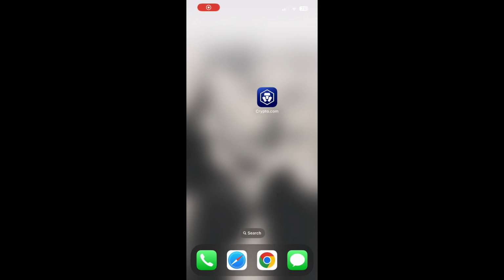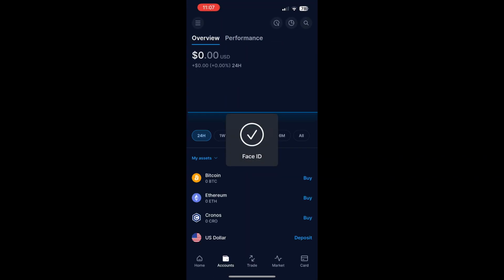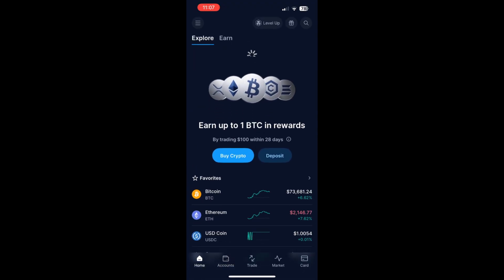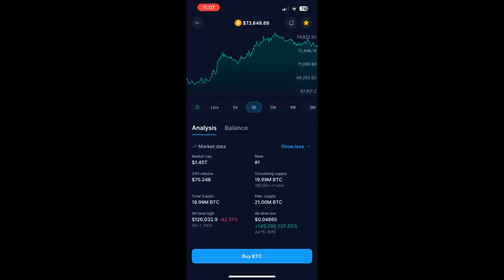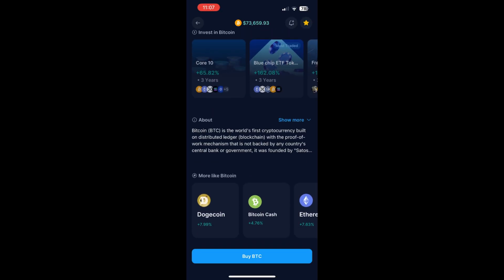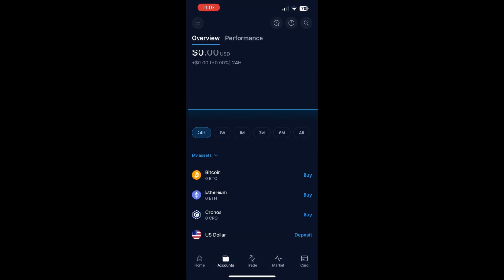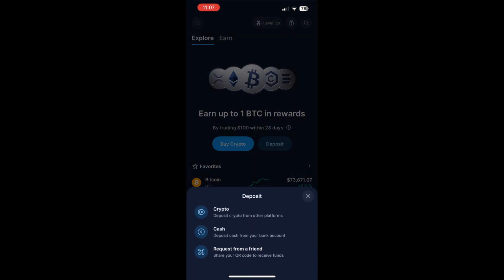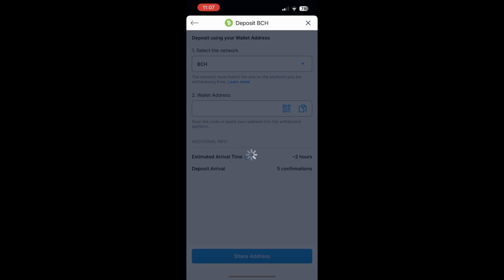How to Find Crypto Com Bitcoin Wallet Address [2026 Full Guide]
In this video, I will show you how to find your Bitcoin wallet address on Crypto.com step by step. You will learn how to locate your BTC address, how to receive Bitcoin safely, and how to avoid common mistakes.

This Crypto.com Bitcoin deposit tutorial will cover:
✅ How to open Crypto.com app and log in
✅ How to go to Accounts section
✅ How to access Crypto Wallet
✅ How to find and select Bitcoin (BTC)
✅ How to open BTC wallet details screen
✅ How to tap Transfer → Deposit
✅ How to view your Bitcoin wallet address
✅ How to use QR code for receiving BTC
✅ How to copy BTC address for withdrawals
✅ How to paste address into another platform
✅ Why you must use the correct BTC network
✅ Tips to avoid sending crypto to wrong address

By the end of this video, you will understand how to find your Bitcoin wallet address on Crypto.com, even if you are a complete beginner. You will see exactly how to receive BTC safely into your account.

If you are asking how to get BTC address on Crypto.com, how to receive Bitcoin, or where to find deposit address, this video is for you. I will also explain why network selection is important, because using the wrong network could result in lost funds.

Crypto.com is a popular crypto platform that allows users to receive and manage Bitcoin easily, making it important to understand how wallet addresses work.